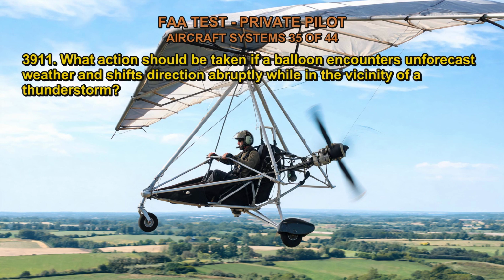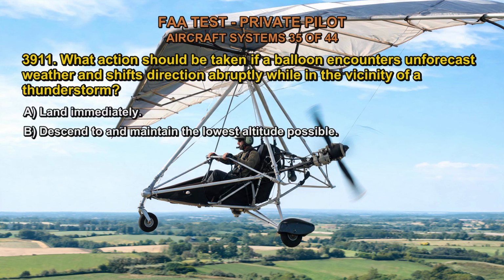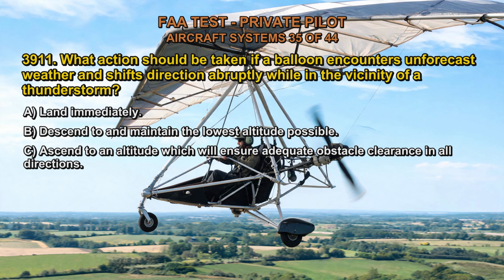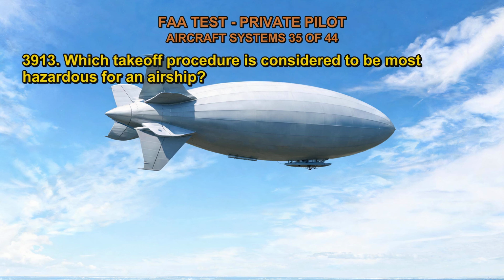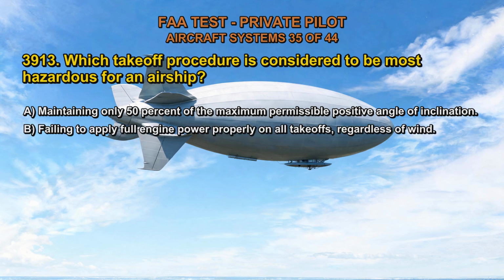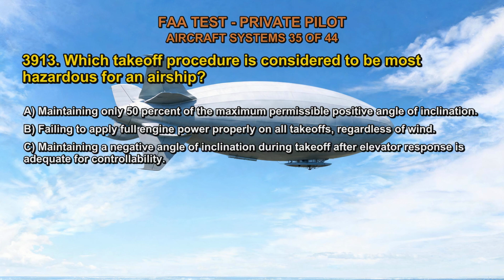FAA TEST - PRIVATE PILOT - AIRCRAFT SYSTEMS Q3909, Q3910, Q3911, Q3912, Q3913 (35-44)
Question 3909 highlights a key hazard of rapid descents: turbulent airflow can extinguish the pilot light, which is critical for burner operation and altitude control. Question 3910 explains that balloon pilots can change direction by operating at different altitudes, since wind direction varies with height. Question 3911 emphasizes a major safety rule: if unexpected weather near a thunderstorm occurs, the correct action is to land immediately, as thunderstorms pose severe risks like turbulence and wind shear.Question 3912 explains that for a calm-wind landing when the airship is heavy, the best configuration is slightly tail-heavy (about 20°) to improve control and reduce floating. Question 3913 warns that the most hazardous takeoff procedure is maintaining a negative (nose-down) attitude after control is established, as it can lead to loss of lift and unsafe conditions.